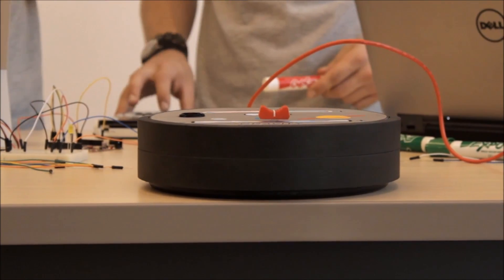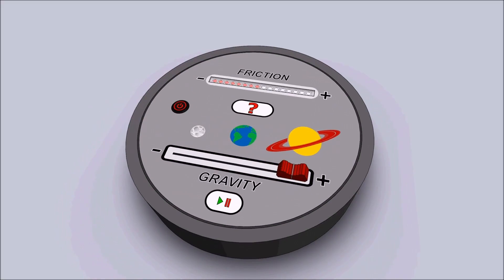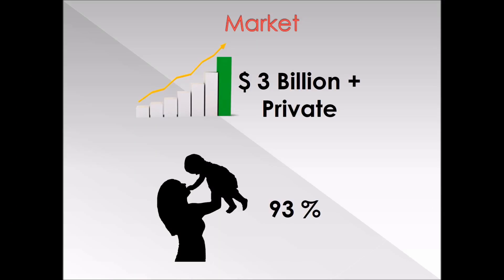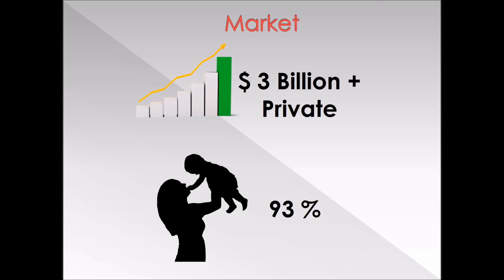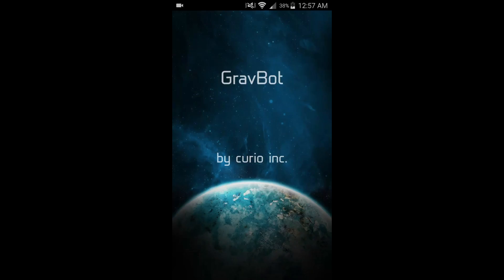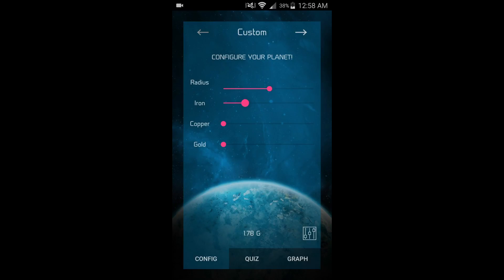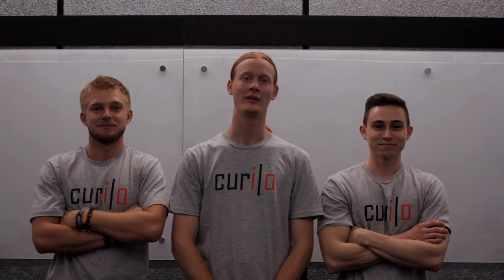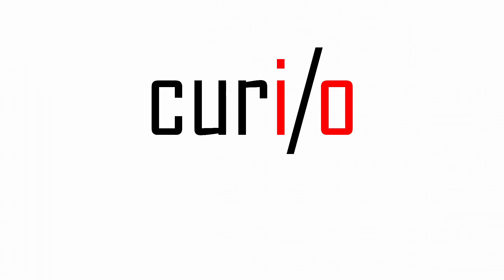Curio - Innovation Open - Final Cut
We founded Curio to explore the many ways that creative technologies can be used to improve our lives.  From education to play, curiosity to convenience, Curio is dedicated to developing innovative and unconventional ways to improve your life.

Kyle and Eric, along with past and current collaborators, are proud to present to present GravBot, the first product released by Curio. Many hours have gone into its development, and we are excited to finally be able to share it with you!